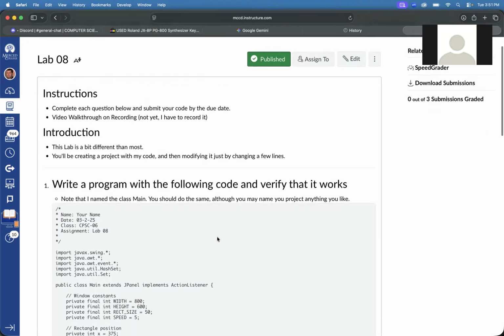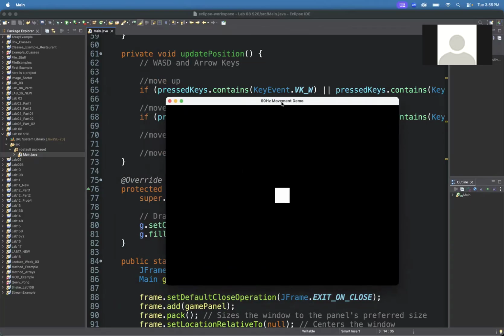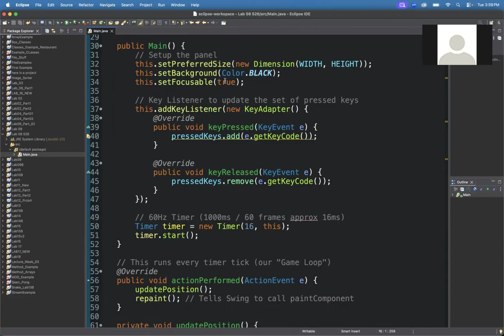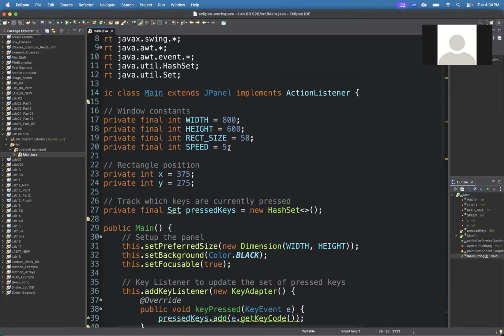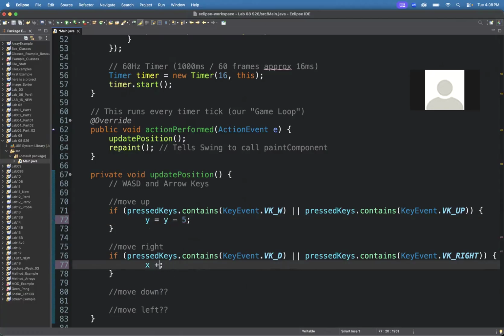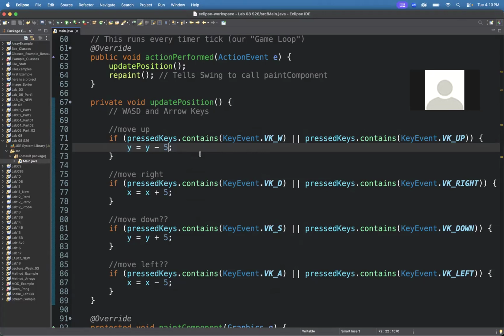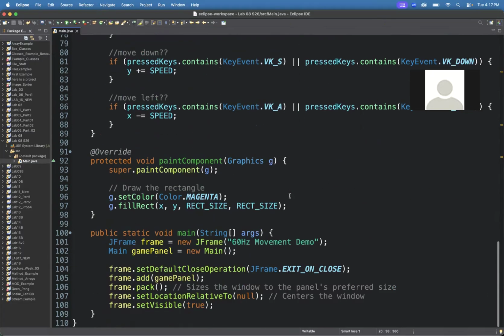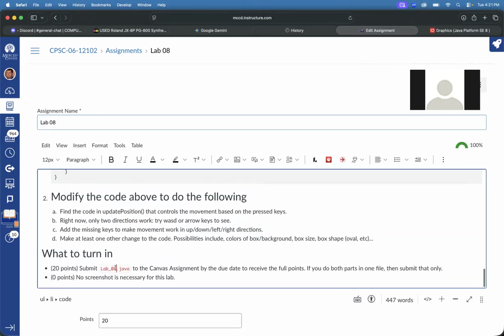CPSC-06 Lab 08 (S26)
Spring 2026